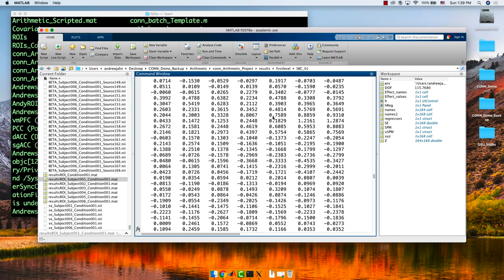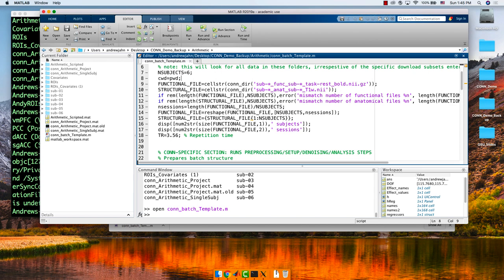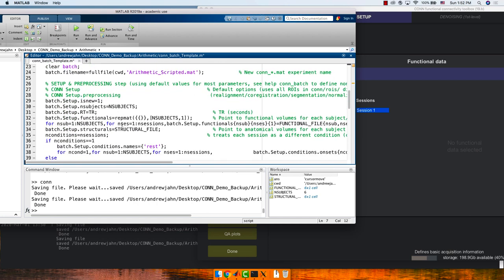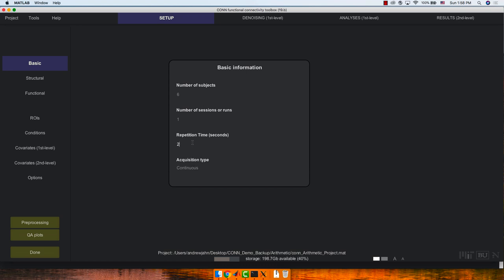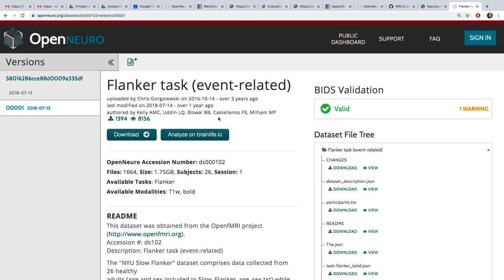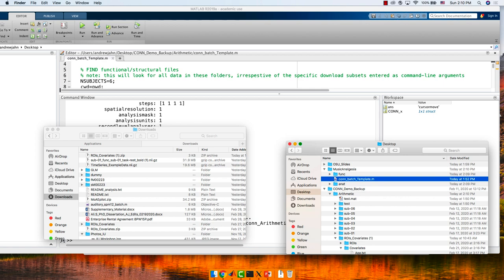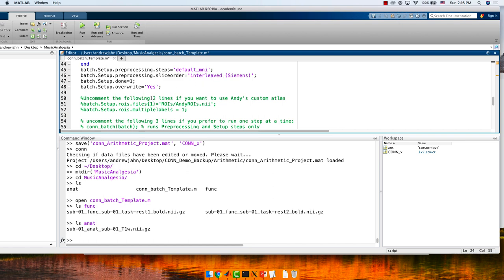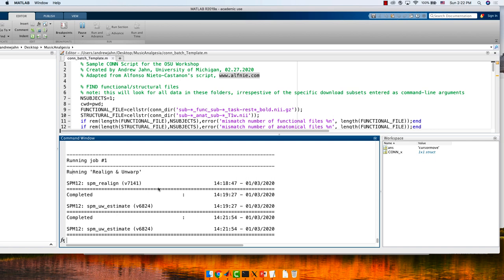OSU Workshop, Part 8: Scripting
How to script your analyses in the CONN toolbox.

Table of Contents:

00:00 - Exploring the .mat Files Output for Each Subject
04:45 - The Template Script
05:45 - Editing the Template
10:30 - Correspondence of the Script to the CONN GUI
14:10 - Running the Script
21:00 - Analyzing a New Dataset

Lecture given at The Ohio State University, March 1st, 2020